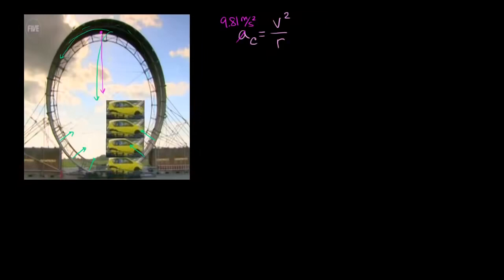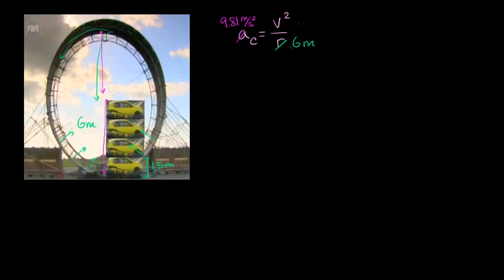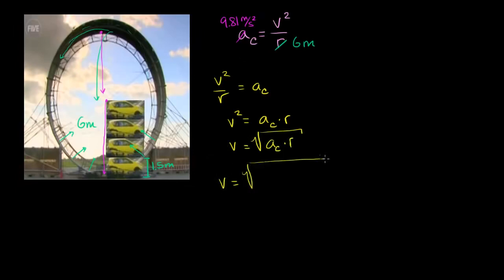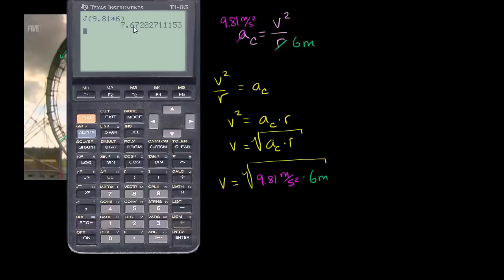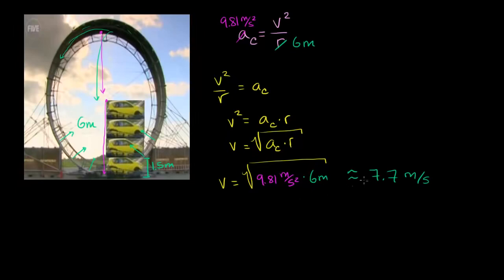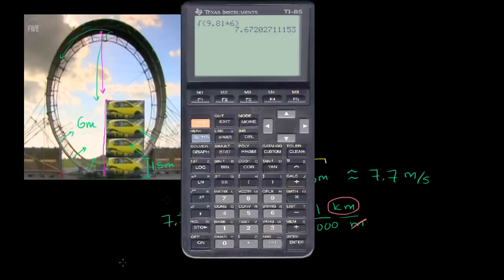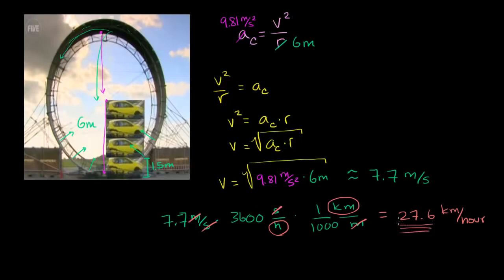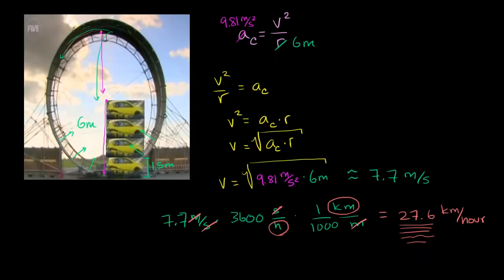Physics Centripetal force and gravitation - Loop de loop answer part 1